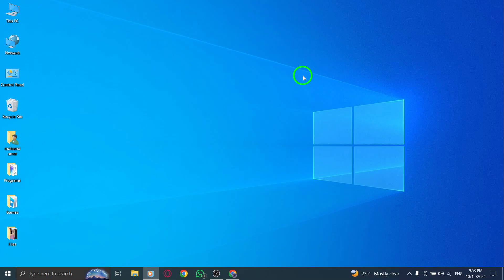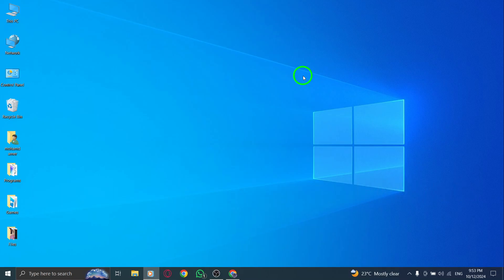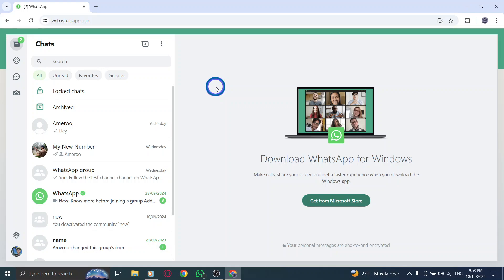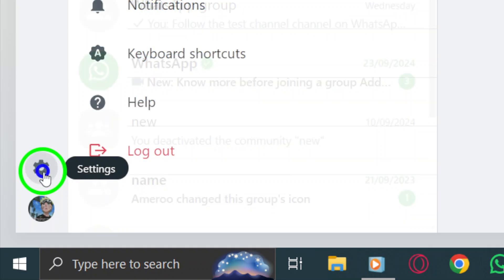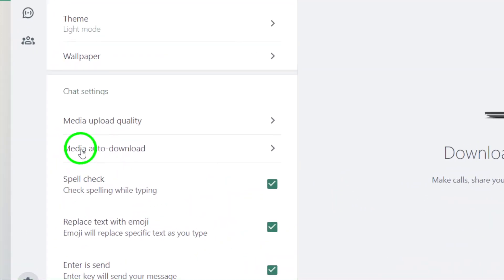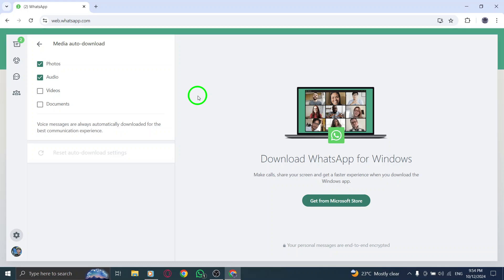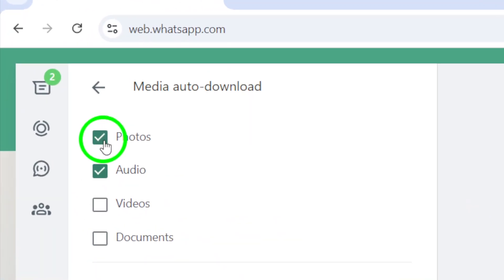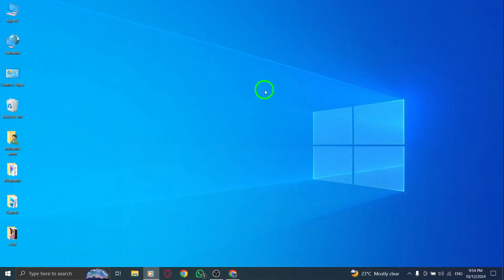How To Enable Photos Auto-Download on WhatsApp Web On PC (New Update)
Learn how to enable photos auto-download on WhatsApp Web for PC with the latest update. This simple guide will help you automatically download images, making your chat experience smoother and more convenient.
Steps:

1- Open WhatsApp.com
2- Click on the gear icon, at the left side menu
3- Click on Chats, Media auto-download
4- Check Photos

Now your WhatsApp Web will automatically download photos, saving you time and effort.
Chapters:
00:00 Intro
00:12 Soultion
01:05 Outro